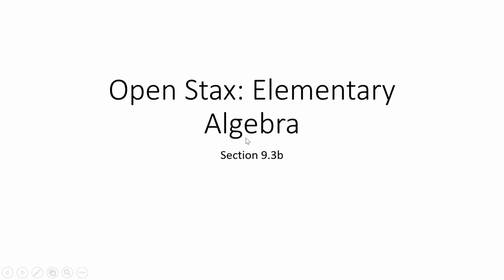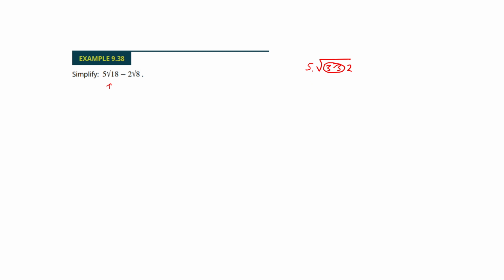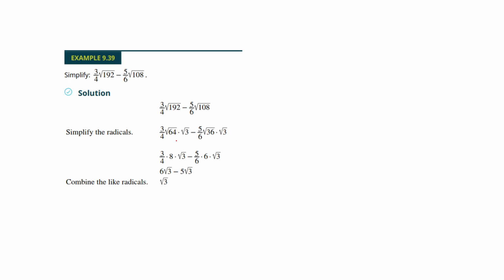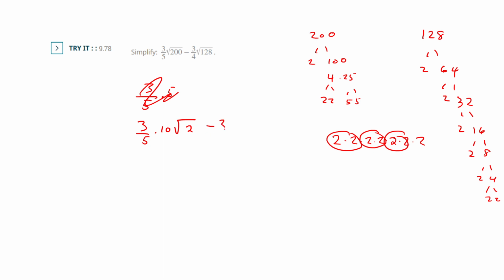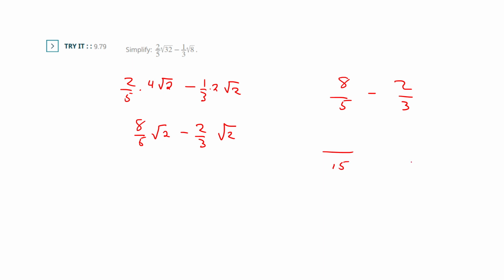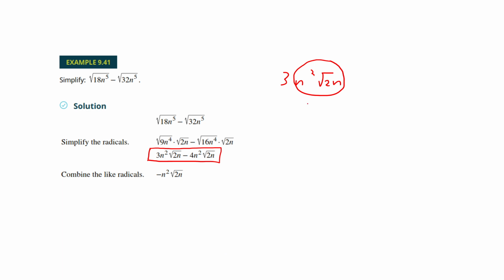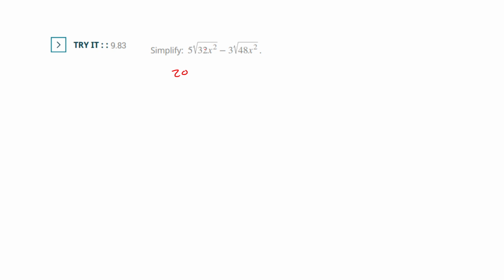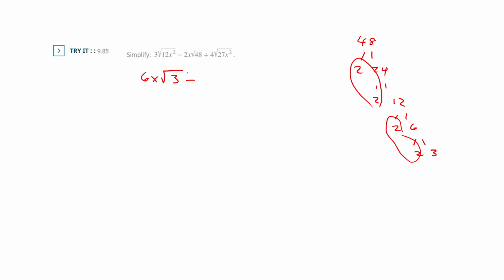Math House Alg I 9 3b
Add or subtract square roots that need simplification.